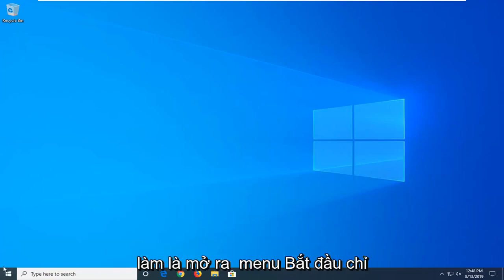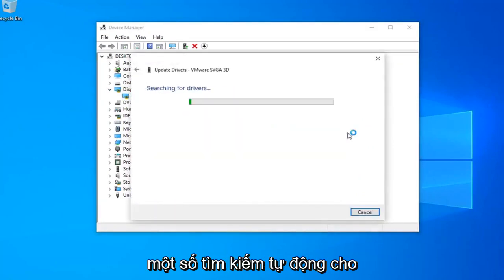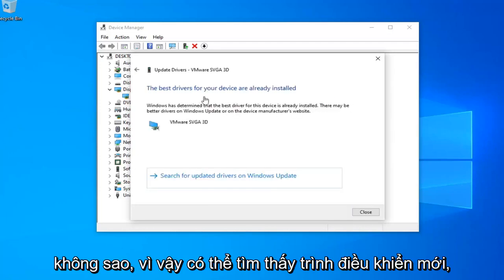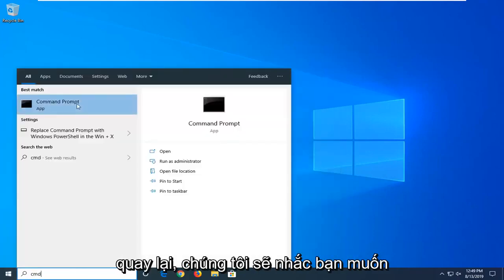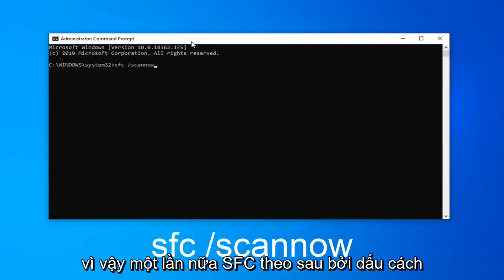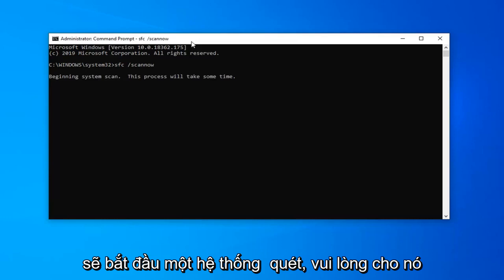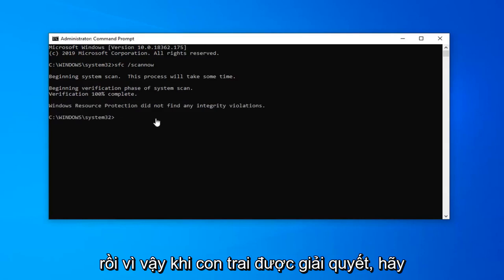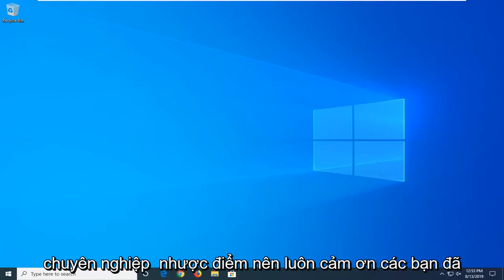Cách khắc phục lỗi không tìm thấy Kernelbase.dll hoặc lỗi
Cách sửa lỗi Kernelbase.Dll trong Windows 10/11 [Hướng dẫn]

KernelBase.dll là tệp hệ thống của Hệ điều hành Windows, phục vụ các ứng dụng và dịch vụ Windows khác nhau. Do đó, nếu nó bị xóa hoặc bị hỏng, việc khởi chạy một số chương trình hoặc thực hiện một số hoạt động nhất định trên HĐH có thể dẫn đến “Tệp kernelbase.dll bị thiếu”, “Ứng dụng này không khởi động được vì không tìm thấy kernelbase.dll. Việc cài đặt lại ứng dụng có thể khắc phục sự cố này ”,“ Không thể tìm thấy [PATH] \ kernelbase.dll ”và các thông báo lỗi tương tự.

Trong một số trường hợp, lỗi kernelbase.dll có thể chỉ ra sự cố đăng ký, sự cố phần mềm độc hại, như nhiễm vi-rút hoặc thậm chí là lỗi phần cứng.

Có một số cách thông báo lỗi kernelbase.dll có thể được diễn giải tùy thuộc vào nguyên nhân của sự cố. Dưới đây là một số lỗi kernelbase.dll phổ biến:

Các vấn đề được giải quyết trong hướng dẫn này:
kernelbase.dll đã được tải nhưng không tìm thấy máy chủ dllregisterserver điểm nhập,